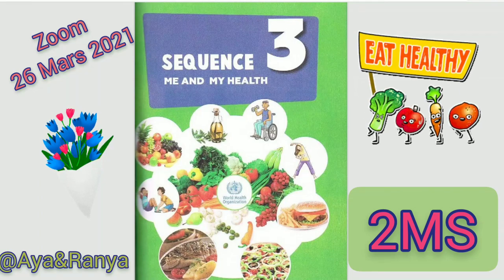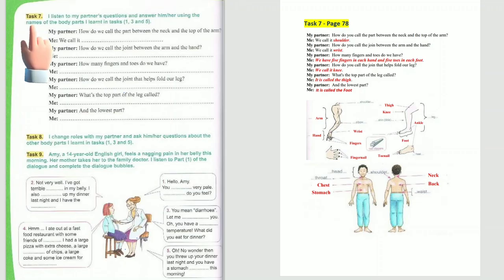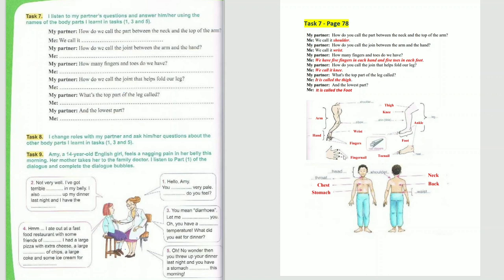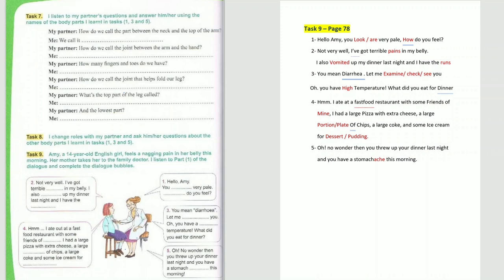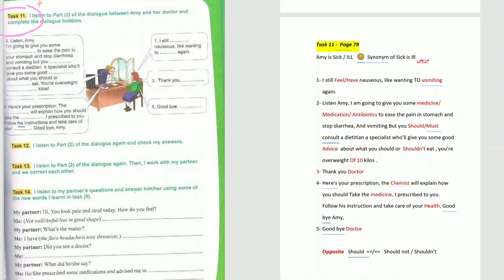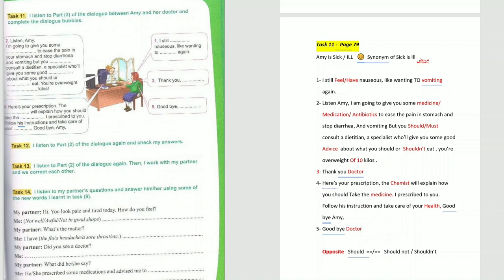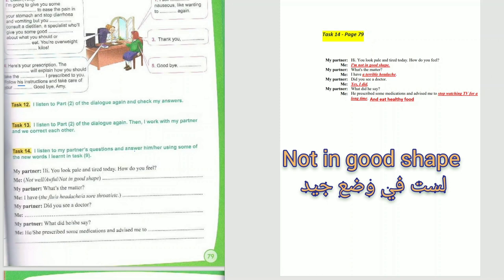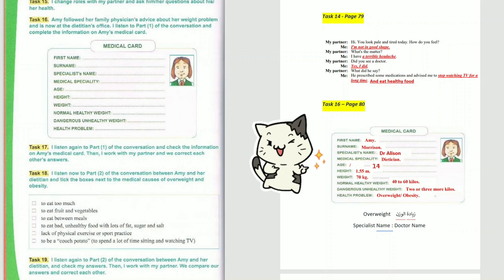SEQUENCE 3 صفحة 77 - 80 للسنة الثانية متوسط مع حل التمارين مع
SEQUENCE 3 صفحة 77 - 80 للسنة الثانية متوسط مع حل التمارين مع ‎@Aya&Ranya في حصة الزوم يوم  26 مارس 2021